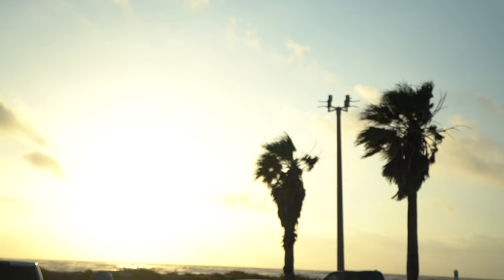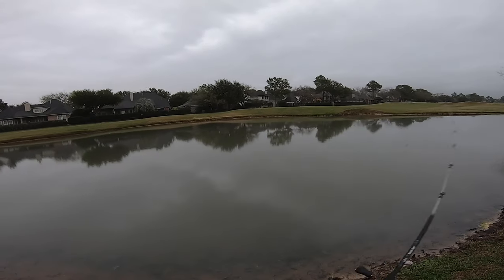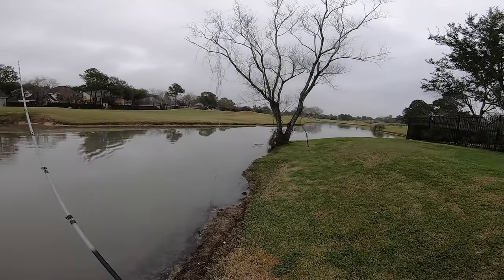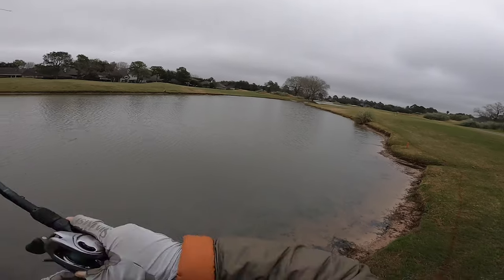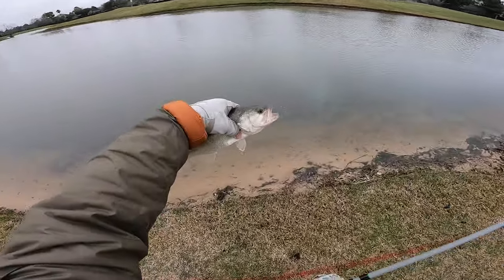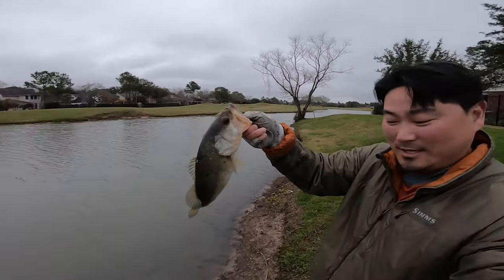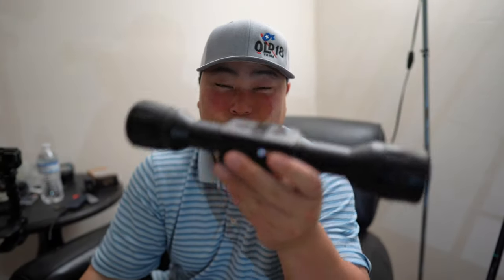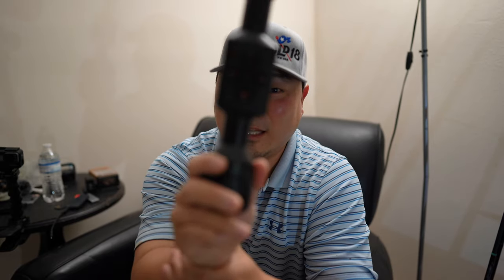Trying a New Lure for Bank Fishing Tactics - Thermal Scope???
Winter Fishing can be tough on the Gulf Coast. Sometimes, you need to think outside the box to catch fish.

►►► TACKLE USED IN THIS EPISODE◄◄◄

Jig Head
Paddle Tail
Crank Bait
Thermal Scope

►Buy The Same Rods I Use On the Channel

►►► CAMERA GEAR ◄◄◄

►FAN MAIL